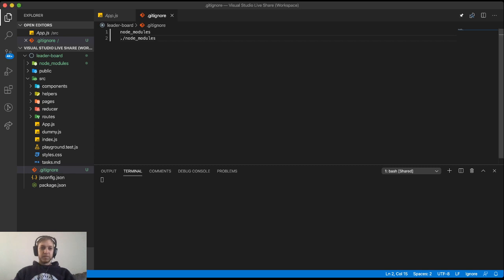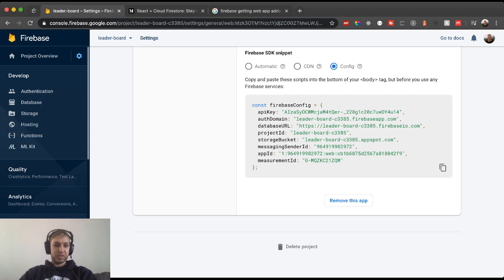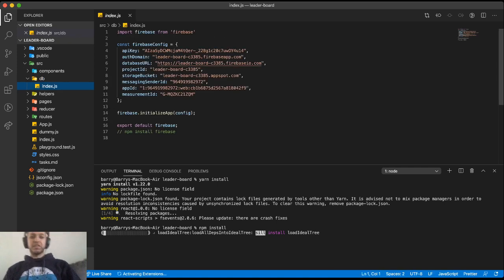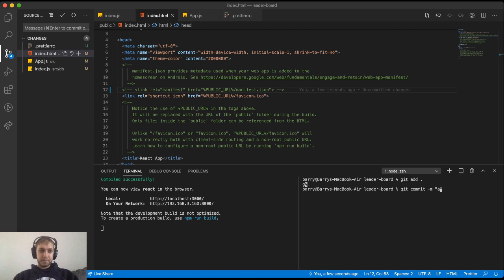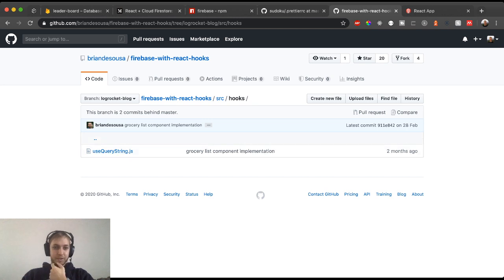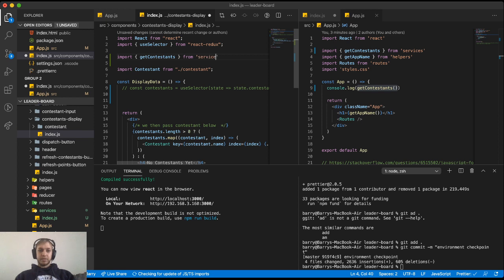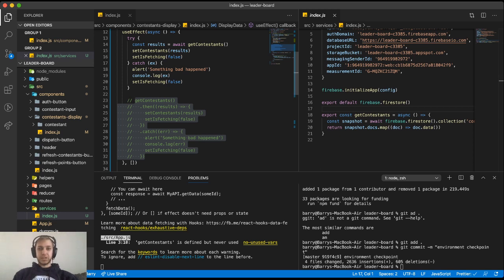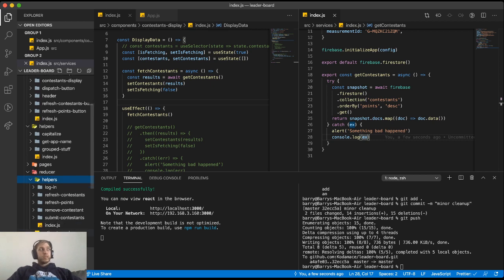React Live Coding with Friends - Using Firebase for storing data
🎓Live Coding with Kevin :) Today we don't have much of an agenda. I'll just be answering some of Kevin's React questions and we'll try moving our project over to VSCode and collaborating using VSCode Live Share. We also got started with setting up Firebase :D